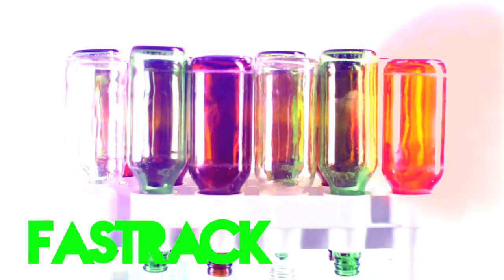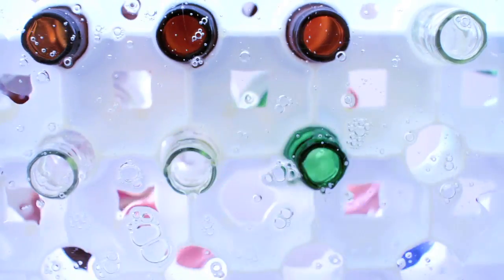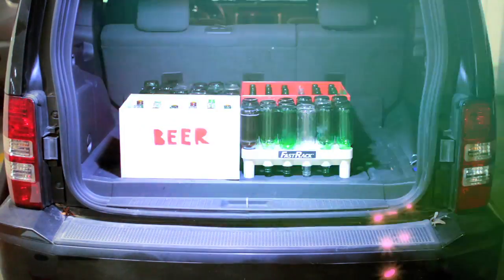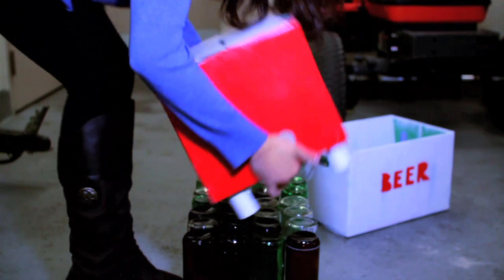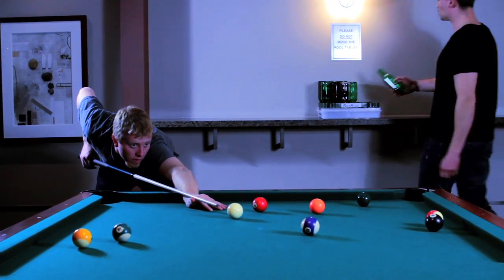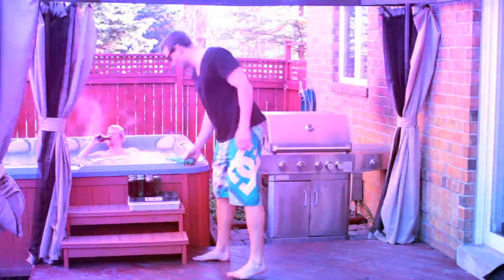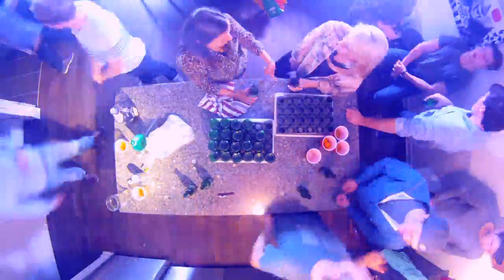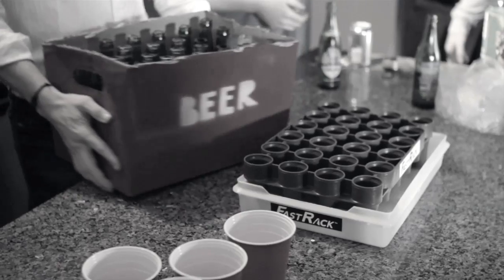FastRack Bottle Drainer: For Parties & Cottages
CHeck us out on Twitter: @Fast_Rack

and many more.